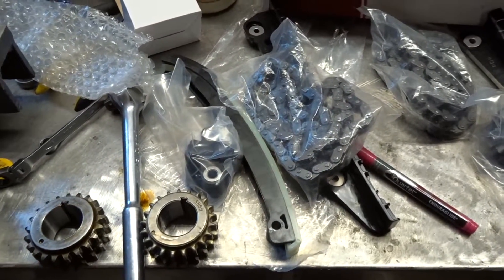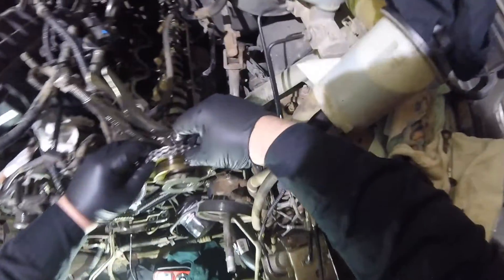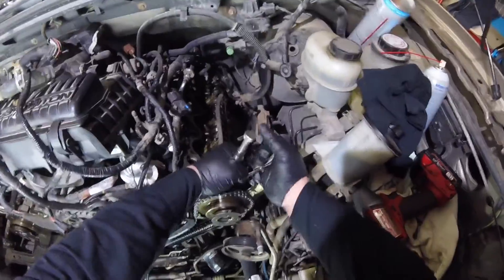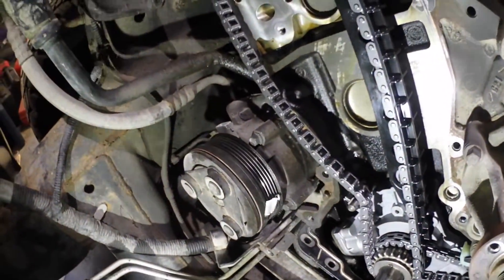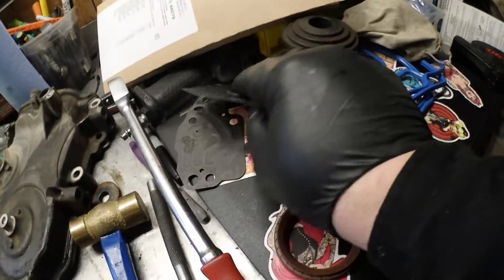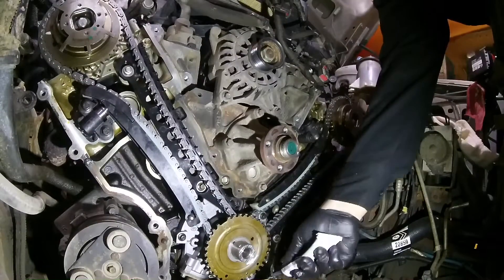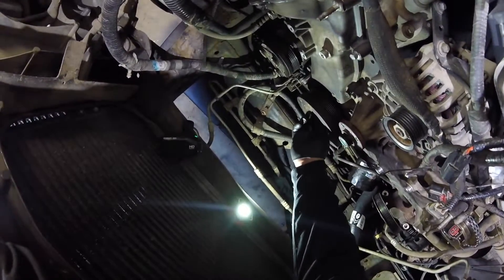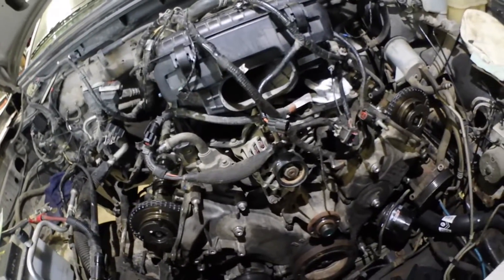5.4 3V Cam Phaser DIY Engine ticking Knocking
Timing Chain Kit
Timing Cover Gasket set

In Canada Timing Gear Set

This is the last of the ford 5.4 3v engine timing job done on my 2006 f150.  Doing the timing is actually pretty easy, the hardest part is just getting down to the timing components.  Having the vice grips on the camshafts gave me the ability to move the camshafts a bit to get the timing marks aligned.  if doing the timing make sure you change the crank oil seal as well as  you don't want any leaks after spending countless hours on this job